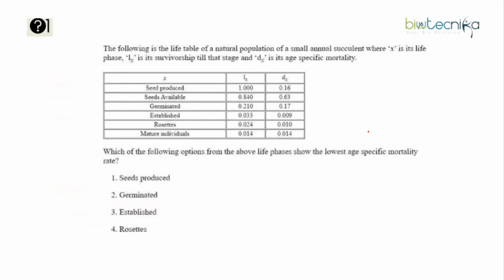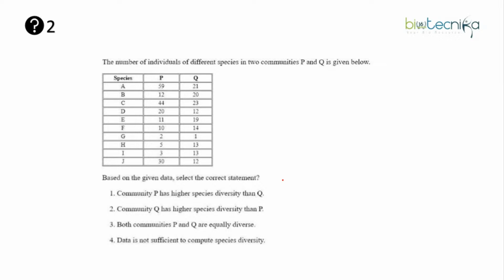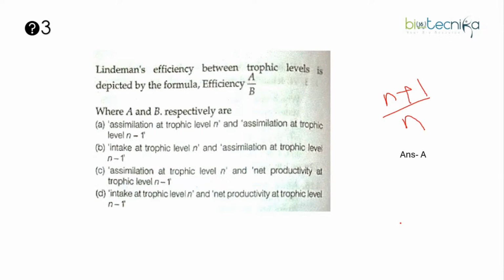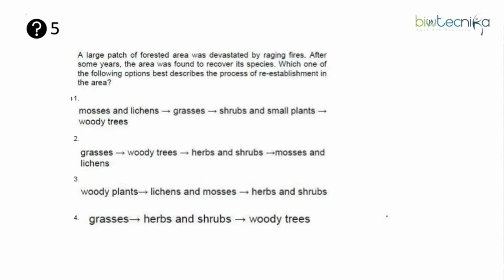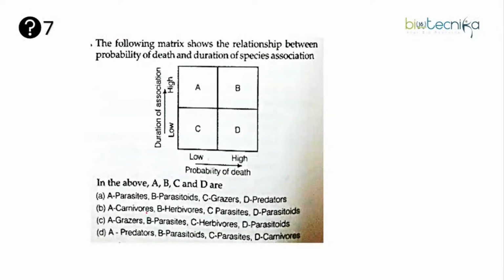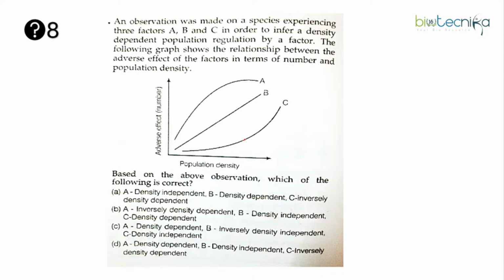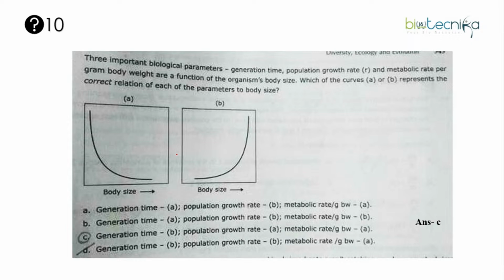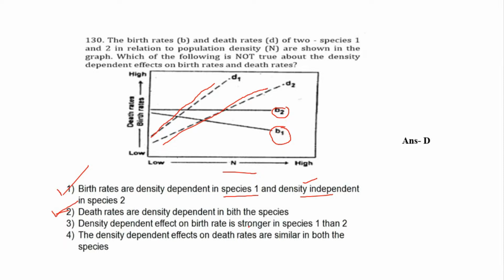Brahmastra Series: CSIR NET Unit 10 - Ecology Live Classes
Prepare to ace Unit 10 - Ecology of the CSIR NET syllabus with the Brahmastra Series! Led by the renowned Somrihta Mam, this exclusive session is designed to provide in-depth knowledge and strategic preparation for Ecology.

🌟 Why Attend?

Expert guidance on key ecological concepts
Focused approach to CSIR NET syllabus
Valuable tips for mastering exam patterns
📅 Session Details:

Topic: Unit 10 - Ecology (Unit 4E, CSIR NET)
Date: January 22nd
Instructor: Somrihta Mam
Join thousands of successful students who’ve benefited from Biotecnika’s Brahmastra Series.